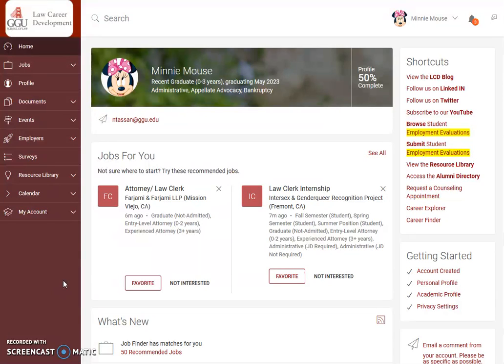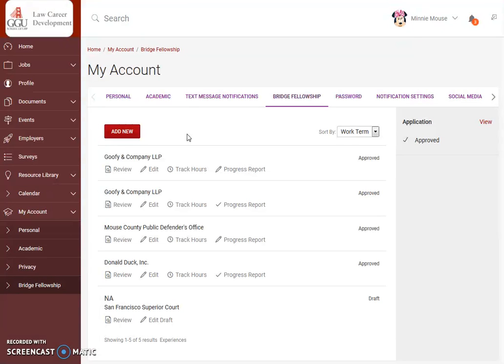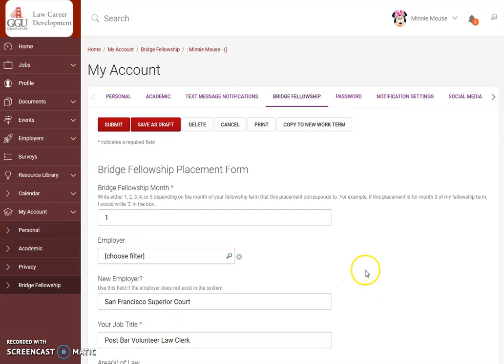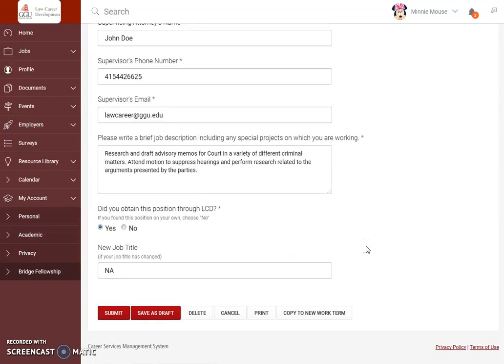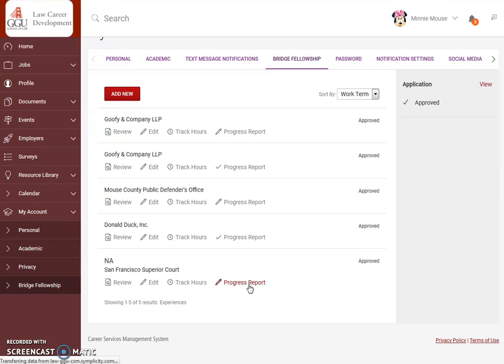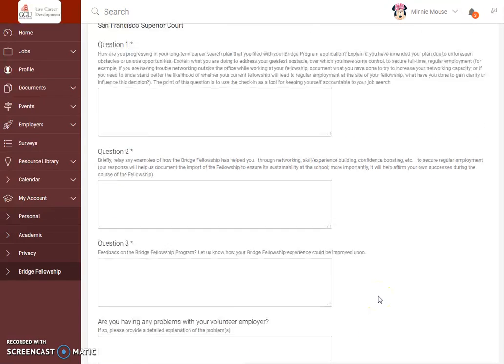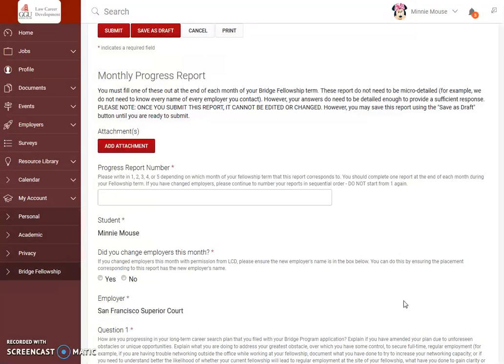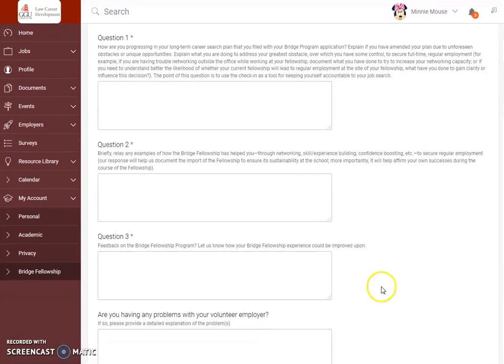Bridge Fellowship Progress Report Guide